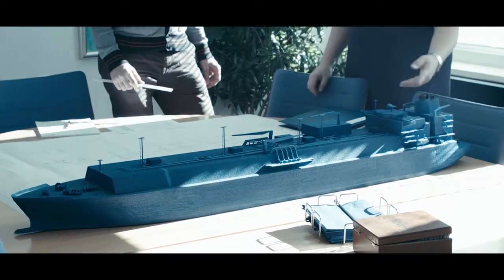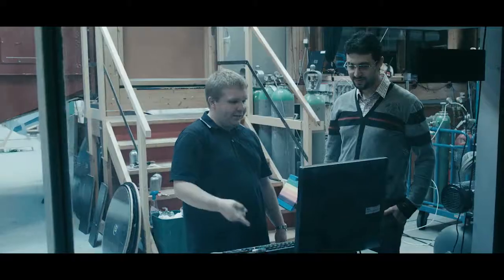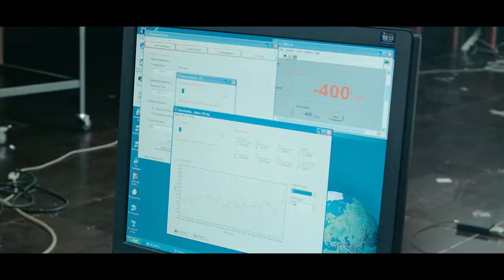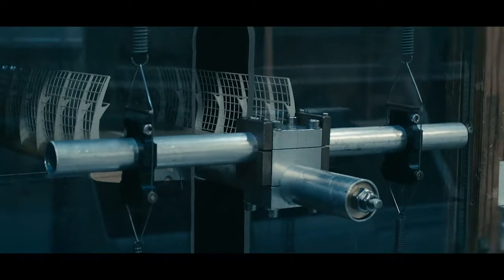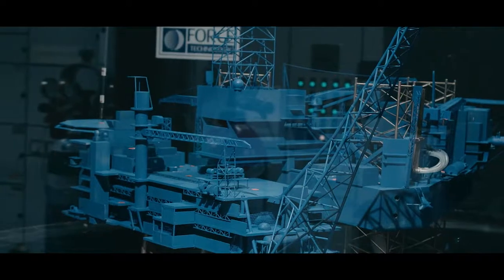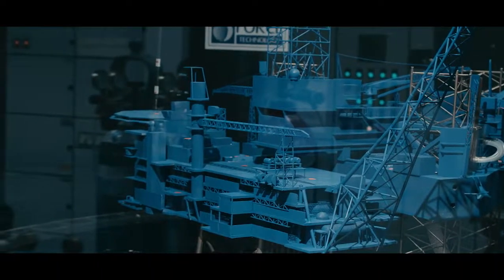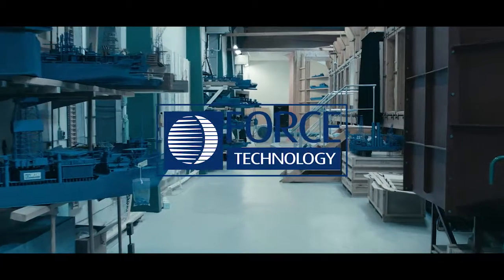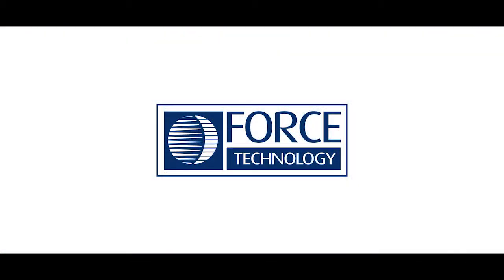Wind Tunnel testing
Our wind tunnels are well-suited for experimental investigations of issues related to civil engineering, including bridges and buildings, and ships and offshore structures.